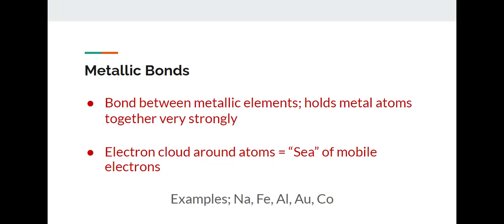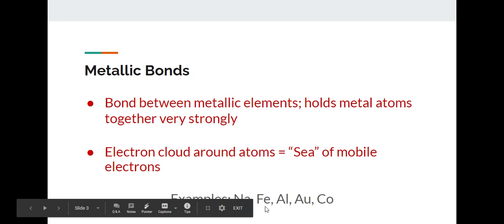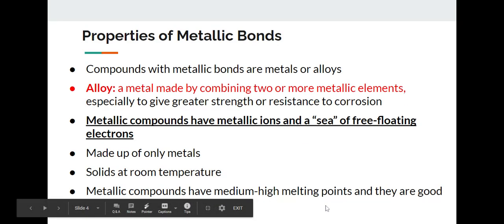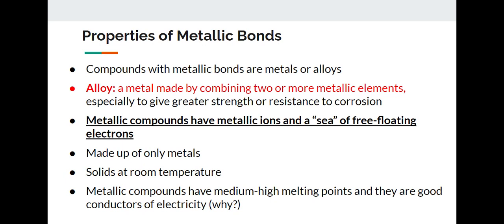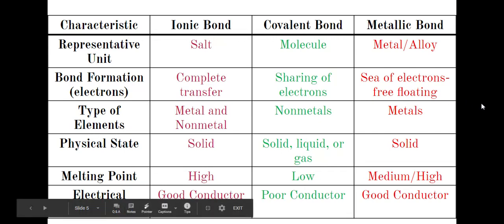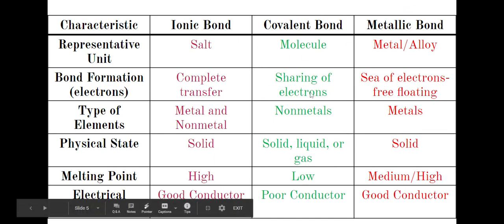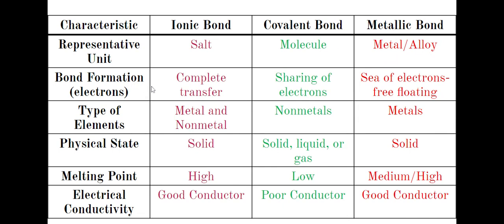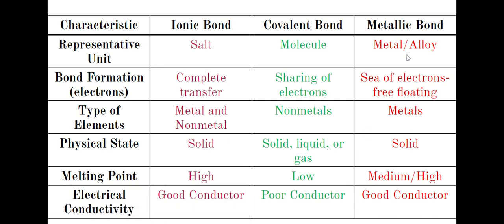Metallic Bonding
Short, quick look at bonds between metallic elements.